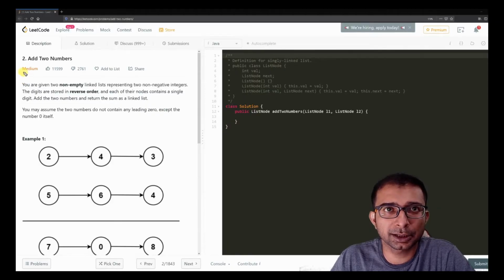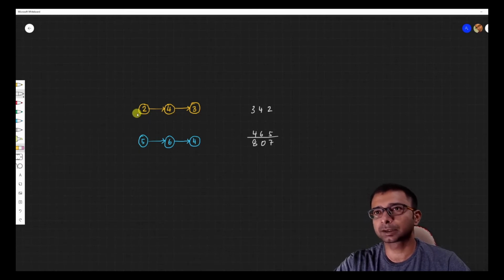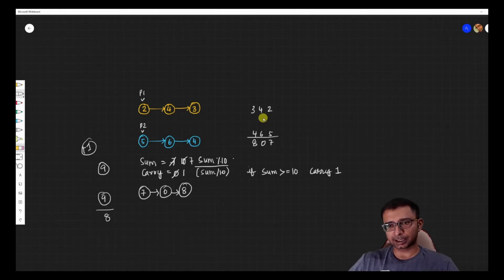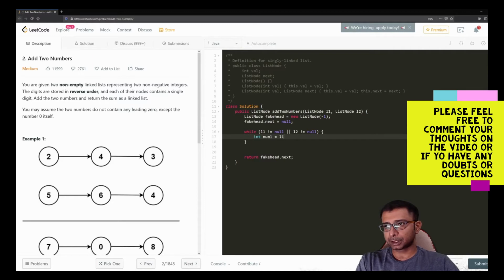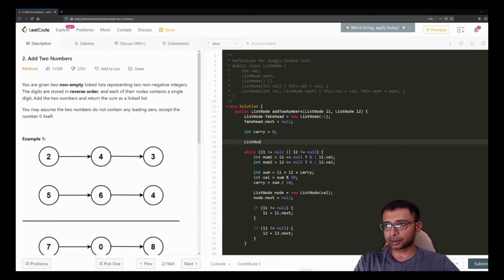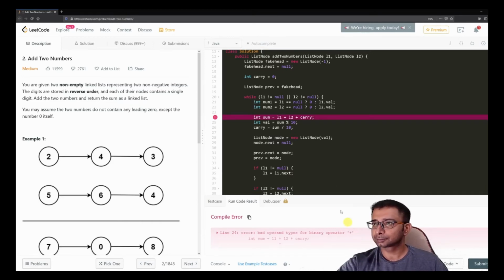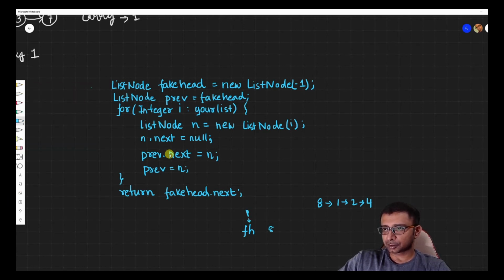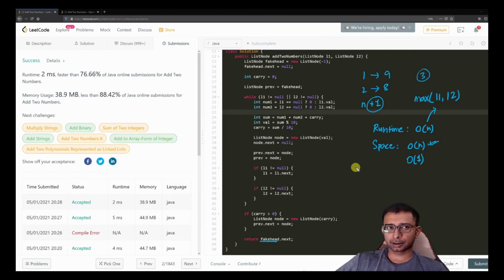2. Add Two Numbers | Leetcode Medium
About the problem (0:00)
Dry run: (1:30)
Coding: (4:29)
Chit chat: (9:42)